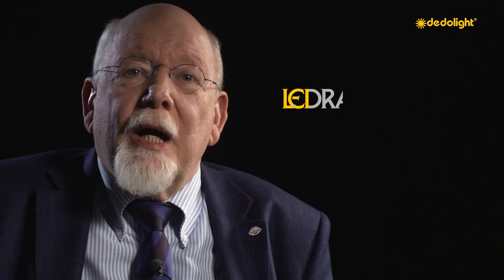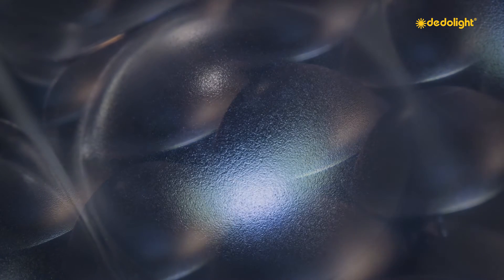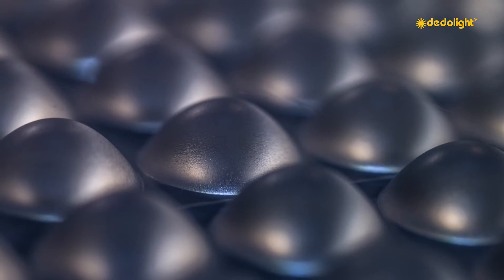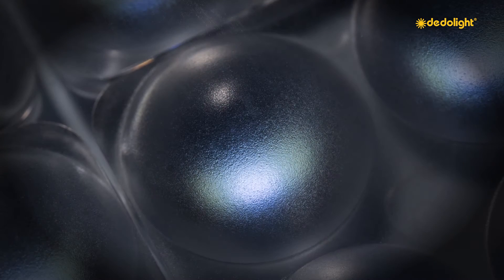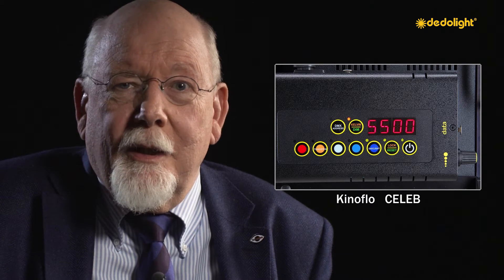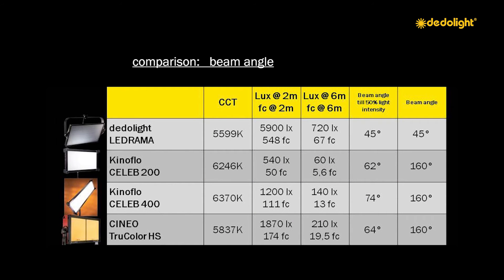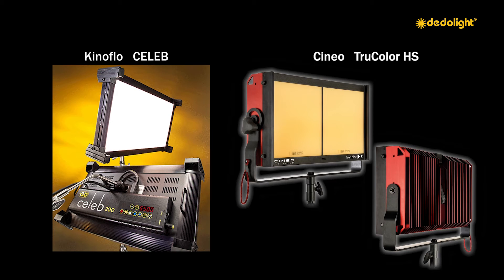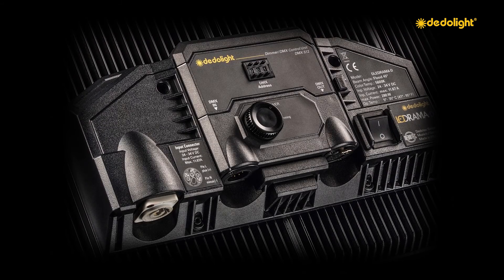Introduction of LEDRAMA LED Family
Professional LED solutions
- for the biggest studio
- for the smallest team
- and everything in-between